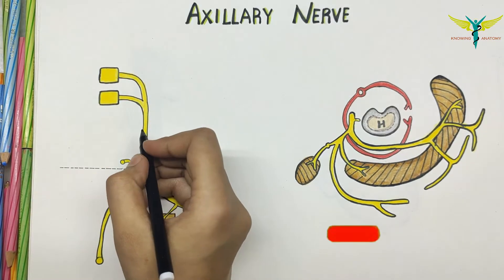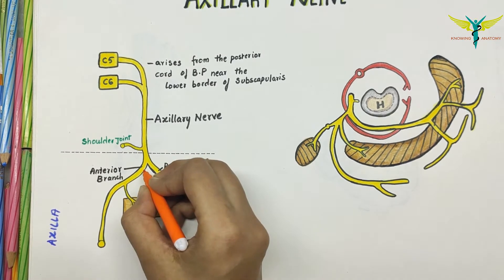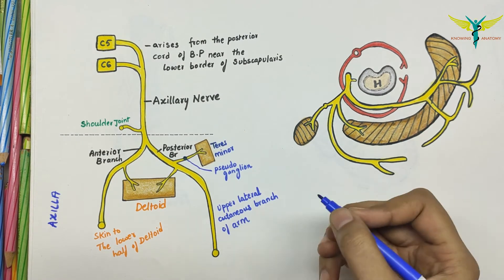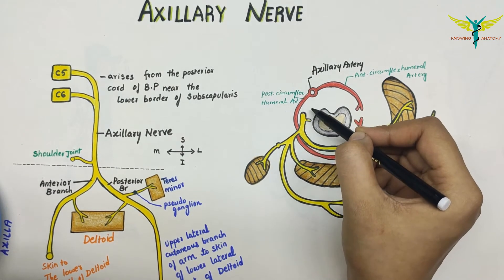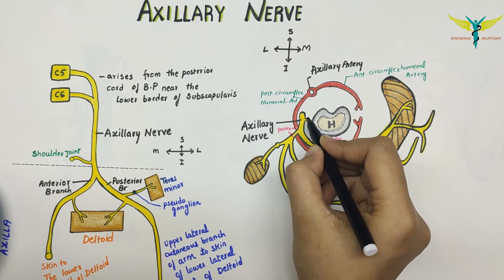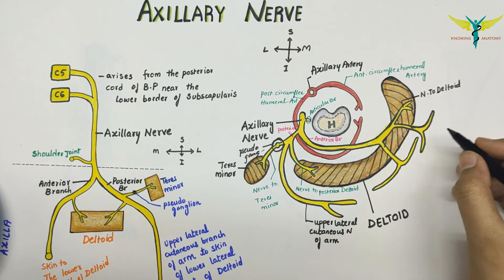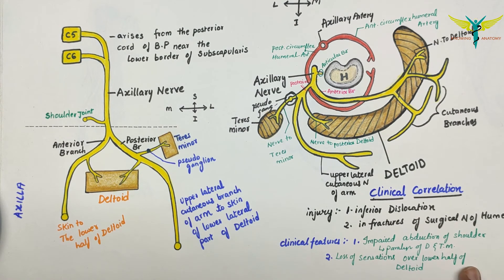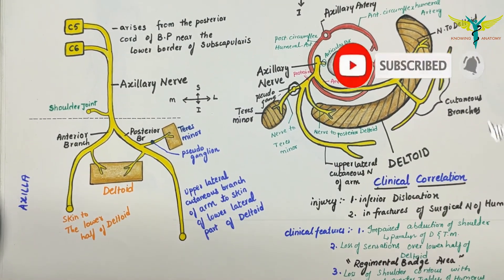Axillary Nerve/Circumflex Nerve | Easy hand drawn explaination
The axillary nerve or the circumflex nerve is a nerve of the human body, that originates from the brachial plexus (upper trunk, posterior division, posterior cord) at the level of the axilla (armpit) and carries nerve fibers from C5 and C6. The axillary nerve travels through the quadrangular space with the posterior circumflex humeral artery and vein to innervate the deltoid and teres minor.

The nerve lies at first behind the axillary artery, and in front of the subscapularis, and passes downward to the lower border of that muscle.

It then winds from anterior to posterior around the neck of the humerus, in company with the posterior humeral circumflex artery, through the quadrangular space bounded above by the teres minor, below by the teres major, medially by the long head of the triceps brachii, and laterally by the surgical neck of the humerus, and divides into an anterior, a posterior, and a collateral branch to the long head of the triceps brachii branch.

The anterior branch (upper branch) winds around the surgical neck of the humerus, beneath the deltoid muscle, with the posterior humeral circumflex vessels. It continues as far as the anterior border of the deltoid to provide motor innervation. The anterior branch also gives off a few small cutaneous branches, which pierce the muscle and supply in the overlaying skin.
The posterior branch (lower branch) supplies the teres minor and the posterior part of the deltoid. The posterior branch pierces the deep fascia and continues as the superior (or upper) lateral cutaneous nerve of arm, which sweeps around the posterior border of the deltoid and supplies the skin over the lower two-thirds of the posterior part of this muscle, as well as that covering the long head of the triceps brachii.
The motor branch of the long head of the triceps brachii arises, on average, a distance of 6 mm (range 2–12 mm) from the terminal division of the posterior cord termination.
The trunk of the axillary nerve gives off an articular filament which enters the shoulder joint below the subscapularis.
Variation
Traditionally, the axillary nerve is thought to only supply the deltoid and teres minor. However, several studies on cadavers pointed out that the long head of triceps brachii is innervated by a branch of the axillary nerve.

Function
The axillary nerve supplies three muscles in the arm: deltoid (a muscle of the shoulder), triceps (long head) and teres minor (one of the rotator cuff muscles).

The axillary nerve also carries sensory information from the shoulder joint, as well as the skin covering the inferior region of the deltoid muscle - the "regimental badge" area (which is innervated by the superior lateral cutaneous nerve branch of the axillary nerve).

The posterior cord of the brachial plexus splits inferiorly to the glenohumeral joint giving rise to the axillary nerve which wraps around the surgical neck of the humerus, and the radial nerve which wraps around the humerus anteriorly and descends along its lateral border.

Clinical significance
The axillary nerve may be injured in anterior-inferior dislocations of the shoulder joint, compression of the axilla with a crutch or fracture of the surgical neck of the humerus. An example of injury to the axillary nerve includes axillary nerve palsy. Injury to the nerve results in:

Paralysis of the teres minor muscle and deltoid muscle, resulting in loss of abduction of arm (from 15-90 degrees), weak flexion, extension, and rotation of shoulder. Paralysis of deltoid and teres minor muscles results in flat shoulder deformity.
Loss of sensation in the skin over a small part of the lateral upper arm (an area known as the regimental badge/patch or Sergeant's patch).